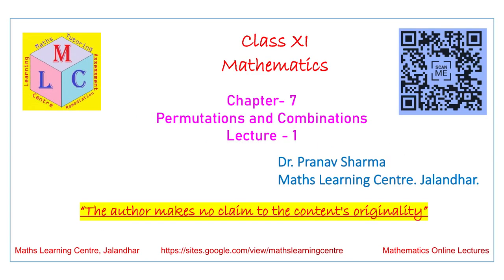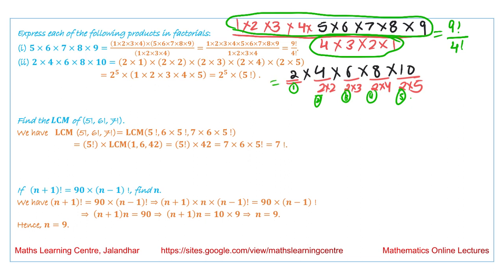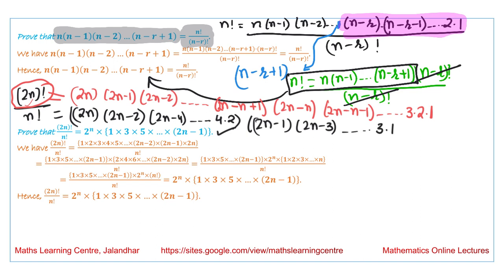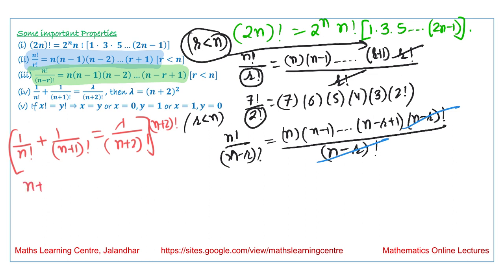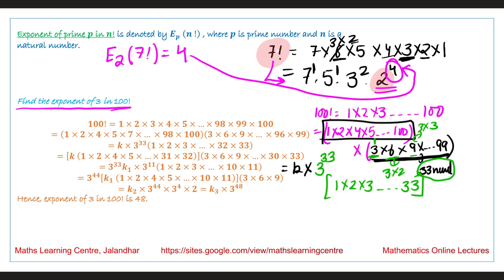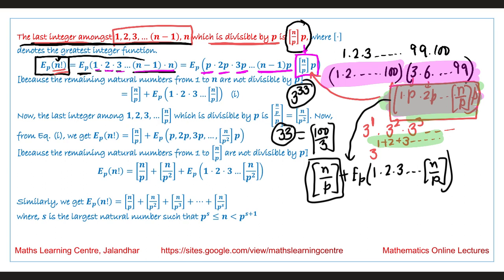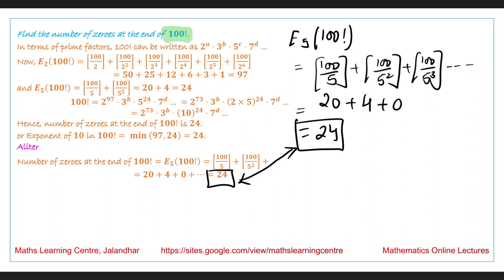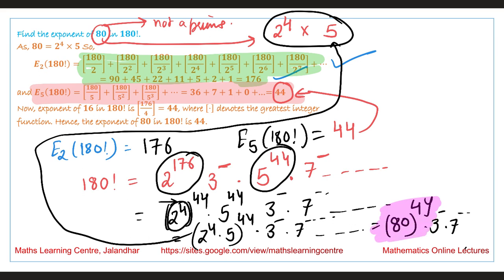Class 11_Chapter 7_Permutations and combinations (Permutations, factorial) Lecture 1